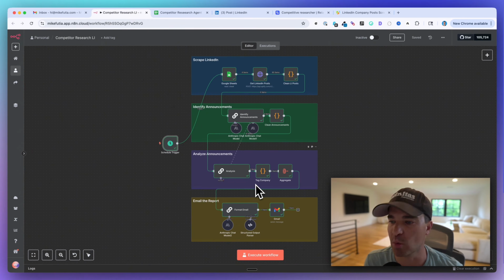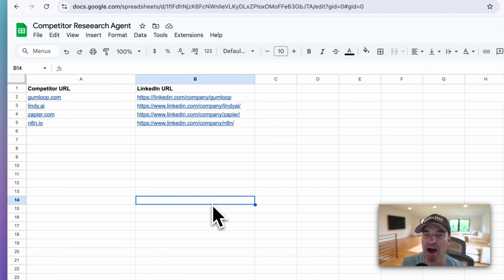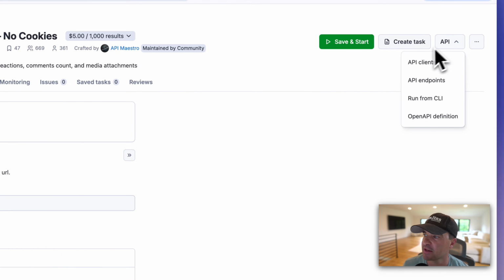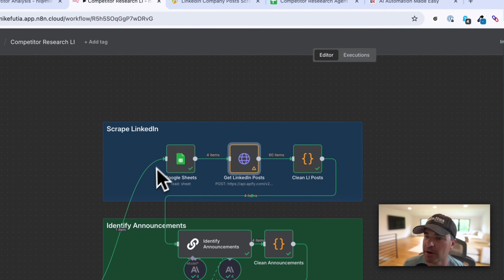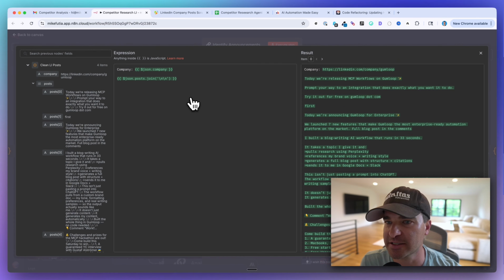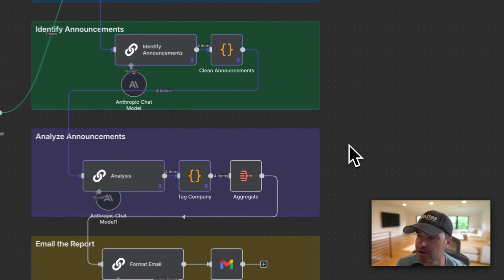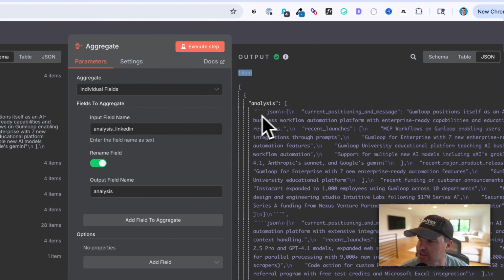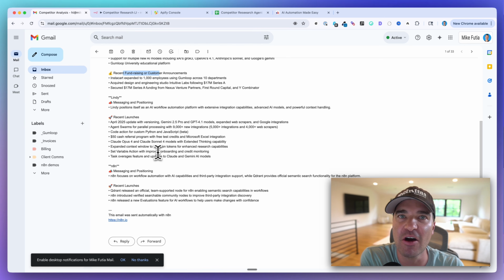This AI Agent Spies on Your Competitors 24/7 (n8n Tutorial)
In this video, I'll show you how to build a completely automated AI agent that spies on your competitors' LinkedIn activity and sends you weekly research reports, without any manual work.

Most people think competitor research requires hours of manual LinkedIn scrolling, but I've created an n8n automation that handles everything automatically and delivers insights straight to your inbox.

What you'll learn:

- Set up an automated weekly competitor monitoring system in n8n
- Configure Google Sheets to manage your competitor list
- Use Apify to scrape LinkedIn posts from competitor profiles
- Build AI nodes that filter out noise and identify important announcements
- Automatically analyze pricing changes, product launches, and funding rounds
- Generate formatted email reports with competitive intelligence
- Set up Gmail integration for weekly digest delivery

I'll walk you through the complete 8-node workflow, from the scheduled trigger to the final email automation.

You'll see a real-time demo where the system pulls competitor data from Google Sheets, scrapes their recent LinkedIn posts, uses AI to filter for newsworthy content like funding rounds and product releases, performs detailed competitive analysis, and delivers a professionally formatted weekly digest—all running on complete autopilot.

The system tracks messaging and positioning changes, recent launches, fundraising announcements, and major hiring news across all your competitors automatically.

This is perfect for product managers, marketers, founders, or anyone who needs to stay on top of competitive intelligence. I'll guide you through it step by step, showing you exactly how to implement this powerful competitor research automation for your business.

Plus, you can grab the complete n8n template for free in my School community—just check the link below to join over 1,000 members learning AI agents and automations!

Chapters
00:00 - Introduction to the AI Competitor Research Agent
00:23 - How the Workflow Operates
01:12 - Setting Up Google Sheets and Apify Scraping
03:14 - Cleaning and Filtering LinkedIn Data
06:44 - Automating LinkedIn Post Extraction
10:23 - Using AI to Identify Newsworthy Announcements
14:02 - Analyzing and Formatting the Data for Email
20:54 - Sending the Final Weekly Report Email